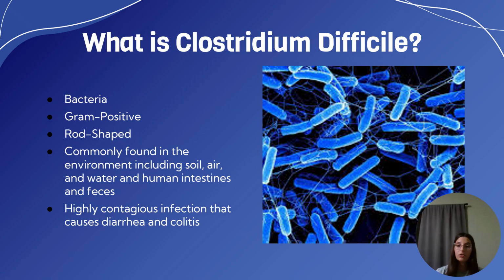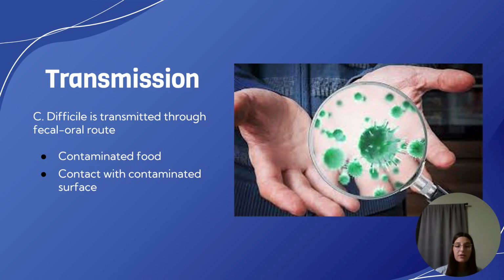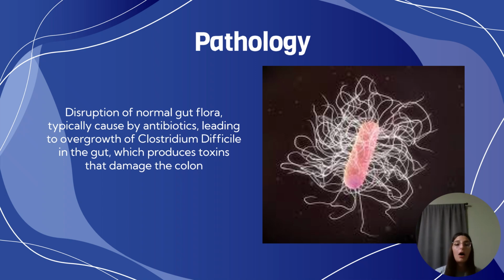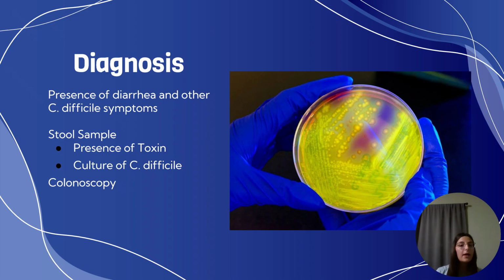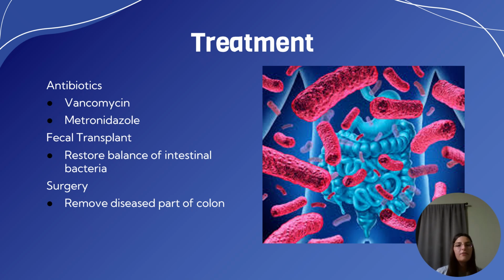Tell it to Your Mother About a Microbe- Clostridium difficile- Autumn Cline